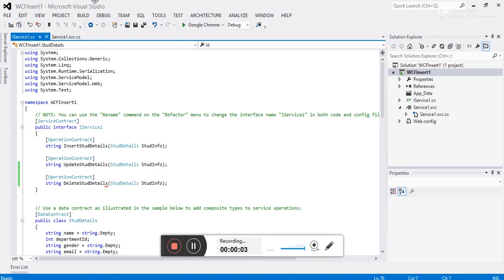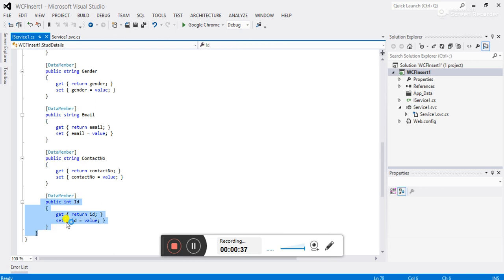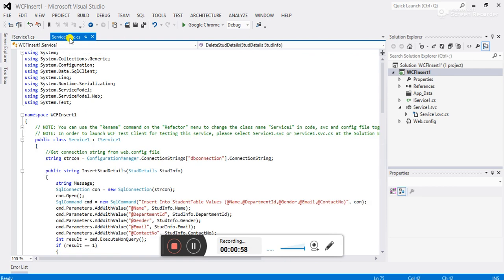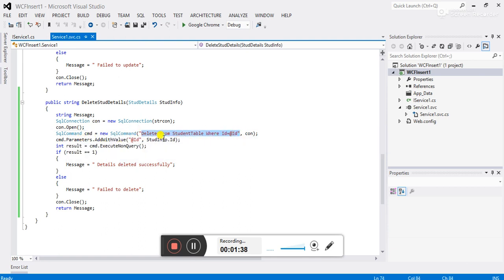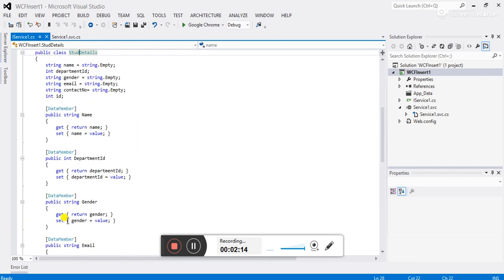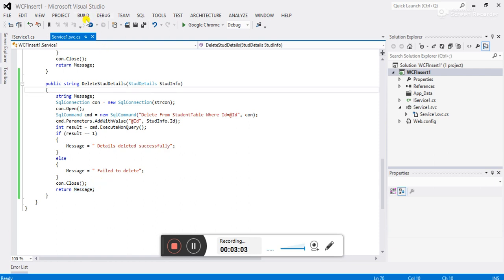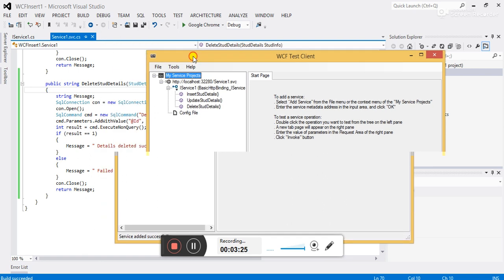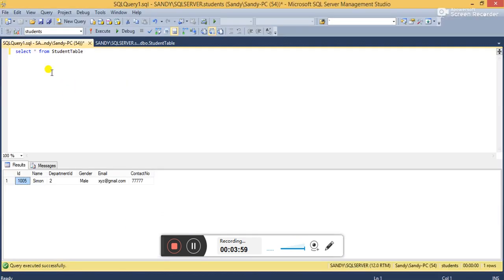WCF Tutorial | Create Delete WCF Service Step by Step